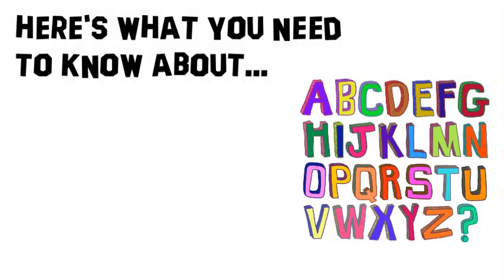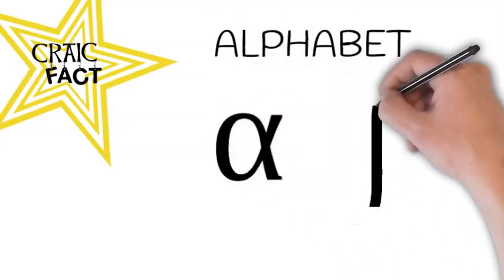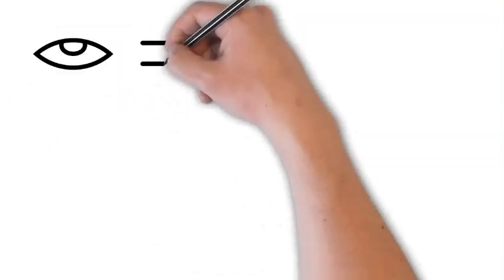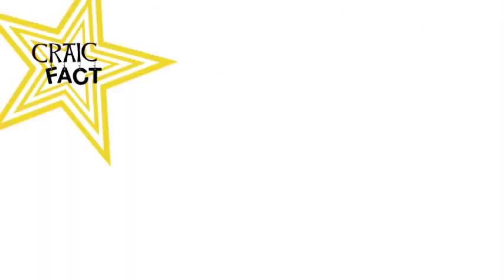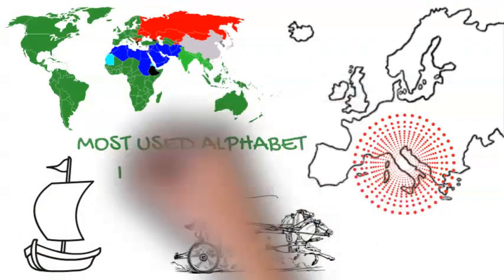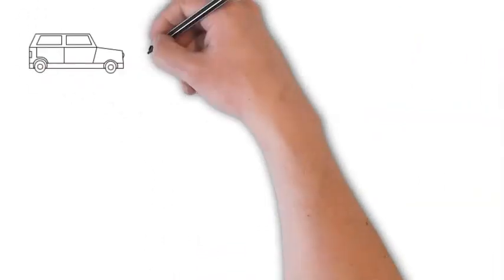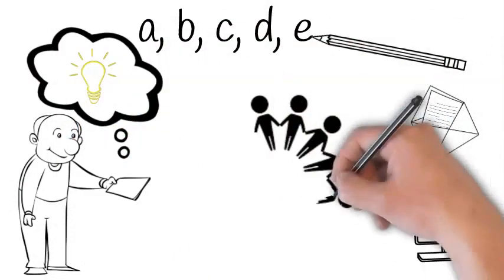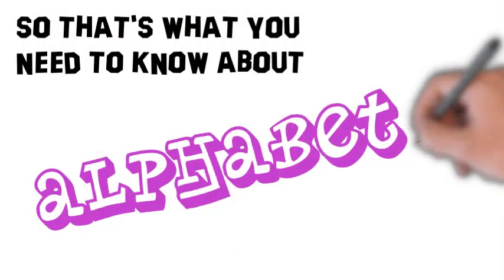Alphabets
Here's what you need to know about... alphabets!